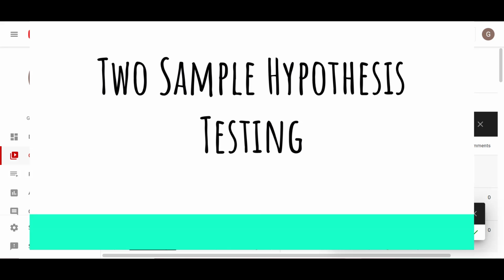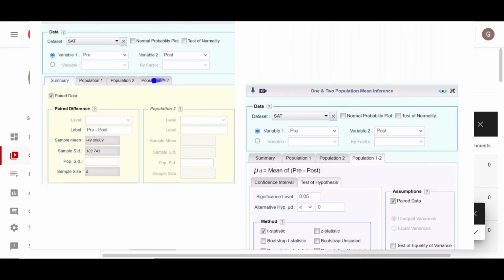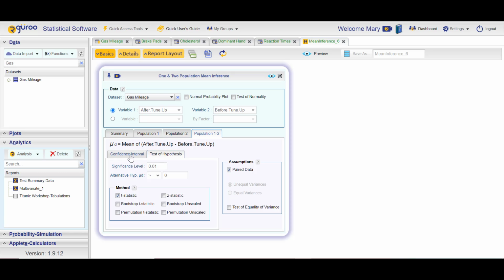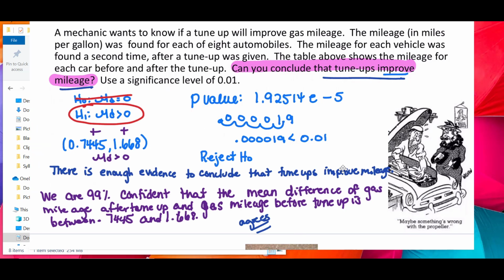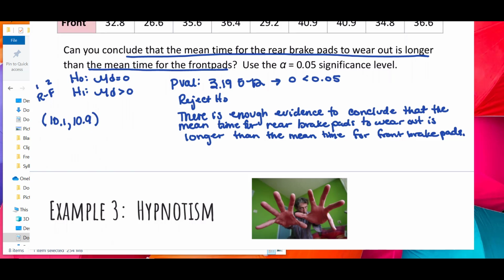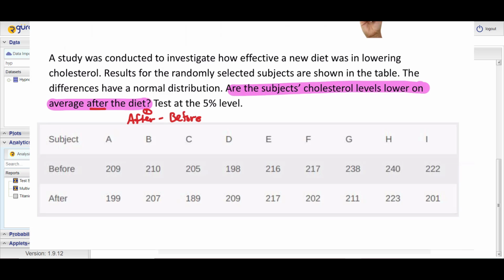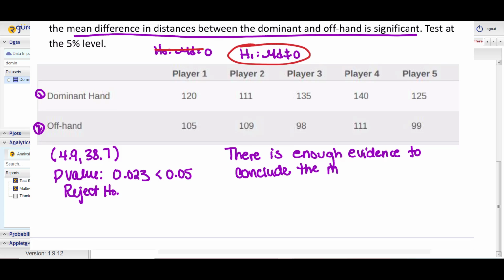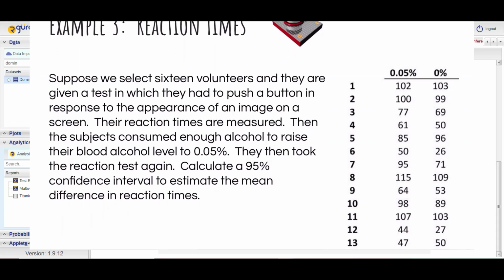Hypothesis Testing Paired Data with Rguroo